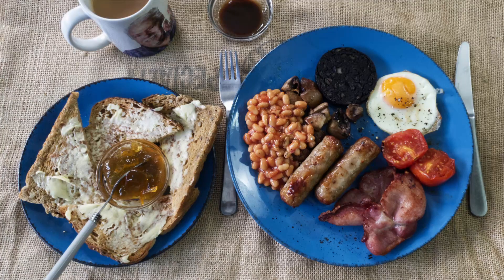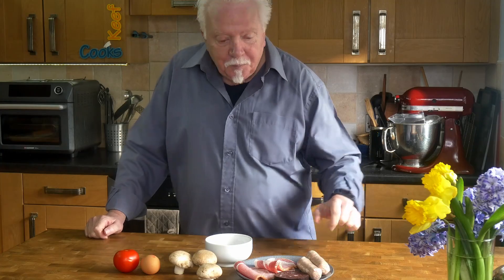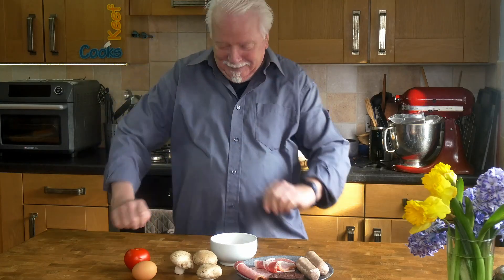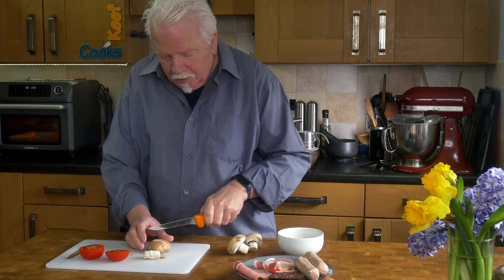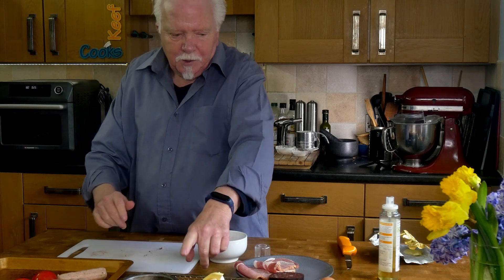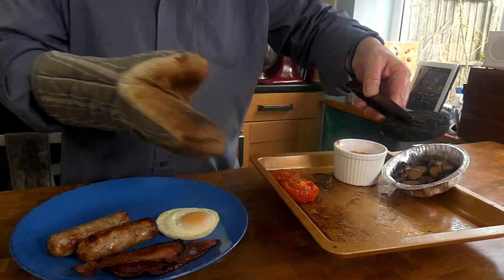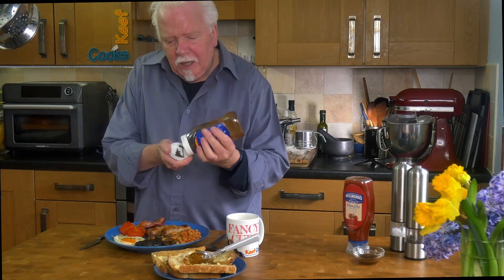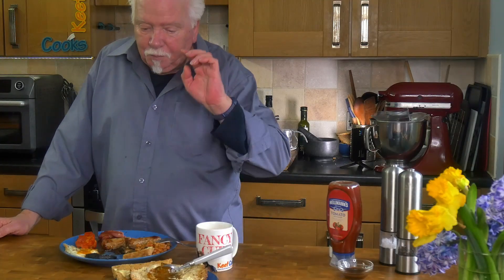Air Fryer Full English Breakfast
The full English breakfast, also known as a 'fry-up' is a substantial meal usually eaten at breakfast time, but quite popular all through the day. It's the 'fry-up' part of it that's the problem - prolongued consumption of fried bacon, sausage, egg and possibly black pudding, tomato and bread won't do you too much good. Fortunately we can now dramatically reduce the fat content of the full English using an air fryer. In this video I show you how to cook a 7-element English breakfast in an airfryer.

The written recipe for Air Fryer Full English Breakfast is

CHAPTERS
00:00 Intro
00:54 Components
1:34 Controversial elements
3:00 Prep tomatoes and mushrooms
3:40 Cook the breakfast
5:40 Plating up
6:34 Taste test time

SHOPPING
Amazon UK
Amazon Germany
Amazon Spain
Amazon France
Amazon Italy

Individual pie dishes